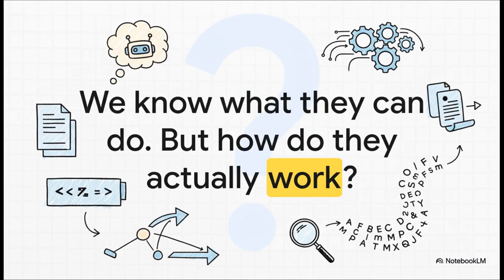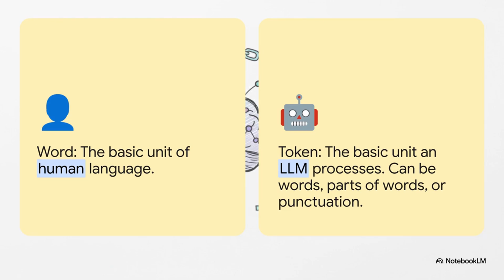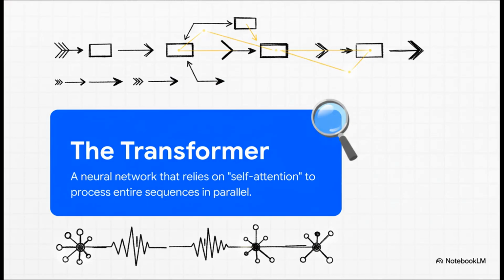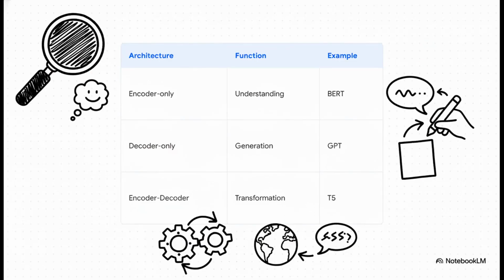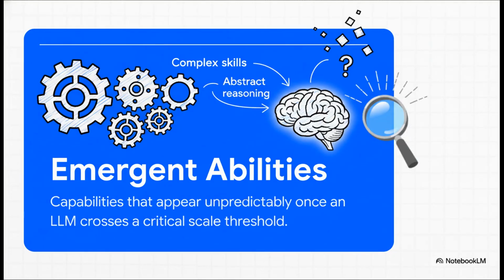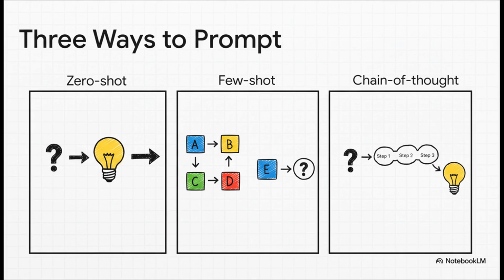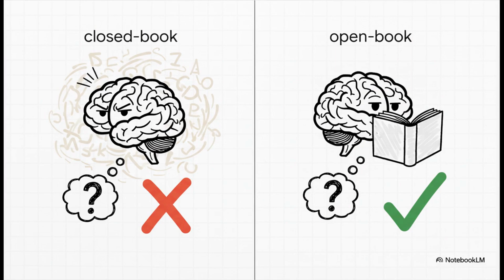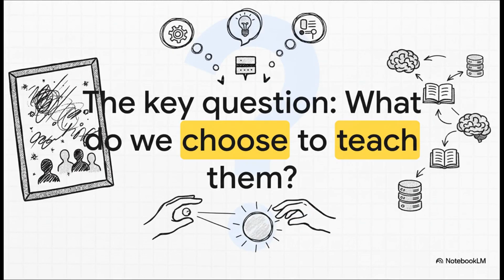LLM Concepts Deep Dive: Tokens, Transformers, Embeddings & RAG Explained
This video is a practical, step-by-step walkthrough of core LLM concepts designed for engineers, testers, and interview prep. I explain how LLMs read text (tokenization and subword tokens), how embeddings represent meaning, and the Transformer architecture (self-attention, encoder/decoder variants). You’ll see how LLMs are trained (pre-training vs fine-tuning), why emergent abilities like reasoning appear, and how to design prompts (zero-shot, few-shot, chain-of-thought). I cover truth and reliability issues (hallucinations), bias, and an explanation of Retrieval-Augmented Generation (RAG): retrieve, augment, generate.

Keywords included for discoverability: llm concepts, llm concepts for interview, llm concepts deep dive.

What you’ll learn in this video:
• How tokenization and subword tokens work and why tokenization matters for cost and accuracy.
• What embeddings are and how they power semantic search and RAG.
• Transformer internals: self-attention explained simply, and differences between encoder-only, decoder-only, and encoder-decoder models.
• The training lifecycle: pretraining, fine-tuning, instruction tuning, and RLHF at a high level.
• Prompting techniques and mitigation strategies for hallucinations and bias.
• An end-to-end RAG pattern.

Who this video is for: AI developers, ML engineers, AI testers preparing for interviews, and anyone who wants a clear, actionable mental model of LLMs.

Chapters:
Overview
Tokens & Tokenization
Embeddings and semantic vectors
Transformer & self-attention intuition
Model families: encoder / decoder / decoder-only
Pretraining vs fine-tuning; emergent abilities
Prompting patterns (zero/few/CoT)
Hallucinations, bias, and reliability
RAG: retrieve, augment, generate
Practical tips for interview prep

Software and Testing Training: Online training in AI, ML, Python programming, VB scripting, Perl scripting, Big Data, SQL, HTML, XML, Selenium Python, Selenium with Java, SoapUI, LoadRunner and JMeter automated software testing tools, software testing training, Database testing, QA, domain knowledge and others